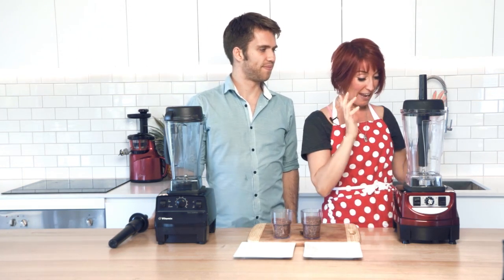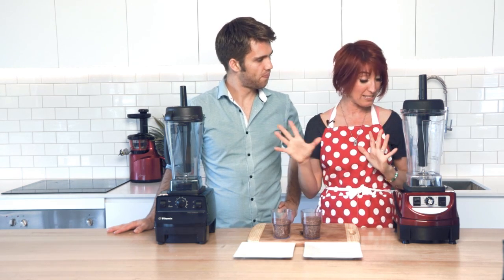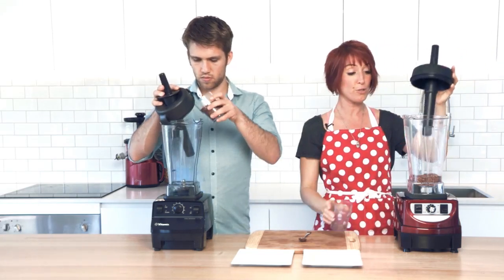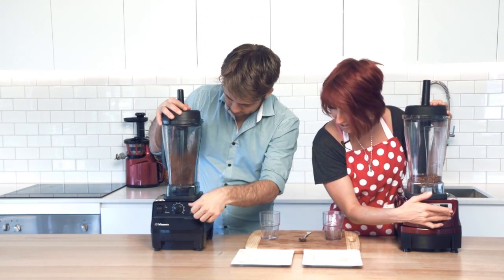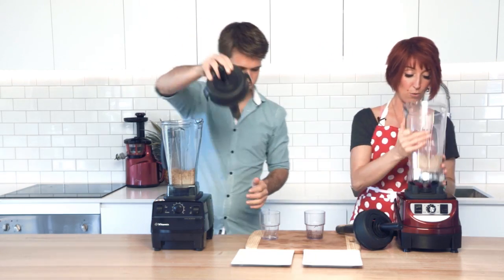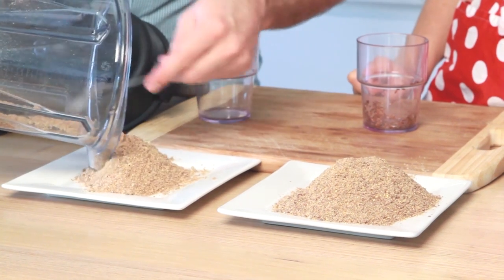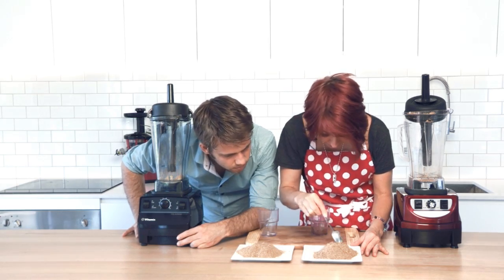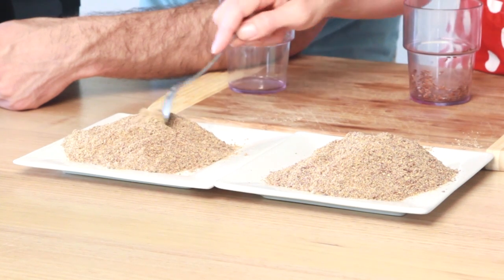Part IV Optimum 9400 VS Vitamix - Blender Comparison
Check out how the Optimum 9400 stacks up against the Vitamix in Part I where Kisane Appleby from Realistically Raw You and Rory Bland The Whole Food Dude blend flax seeds with both blenders and compare the results.